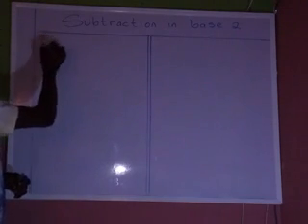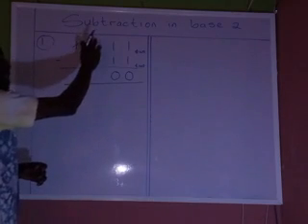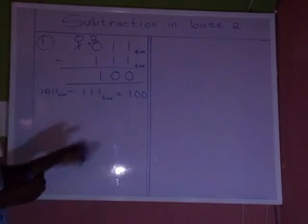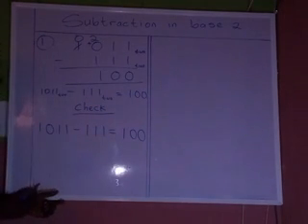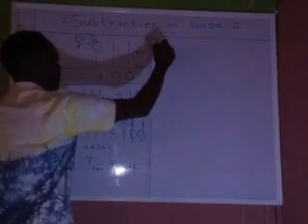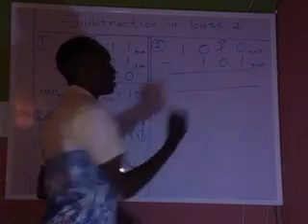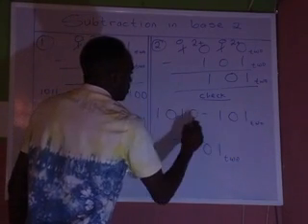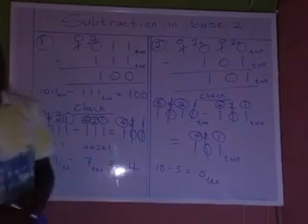Subtraction in base 2 ( binary ) Simple explanation